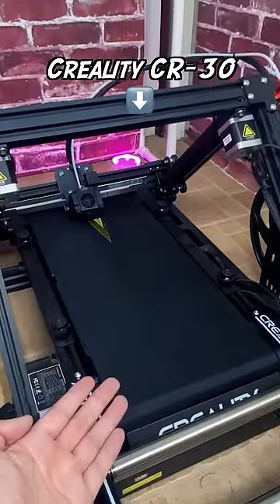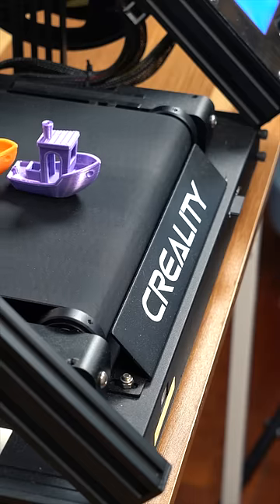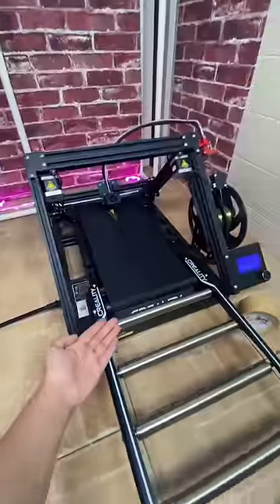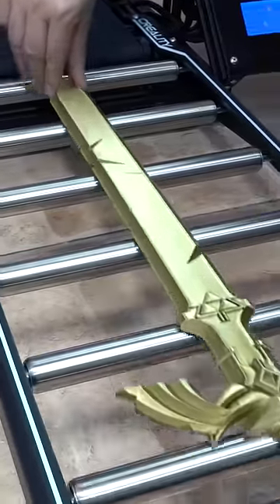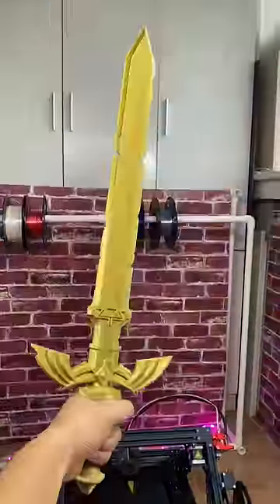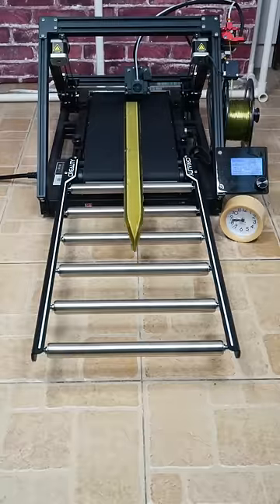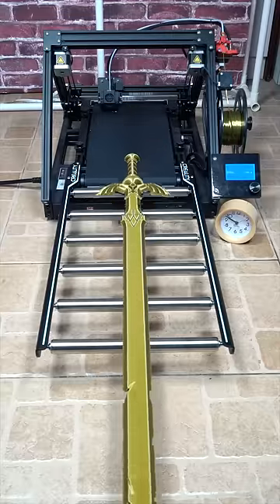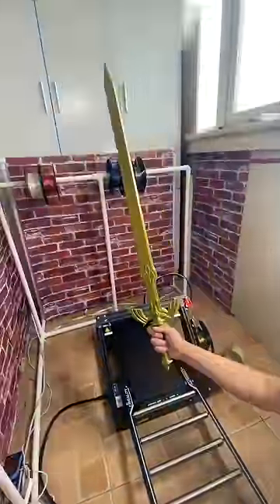Creality CR-30 with roller upgrade: Infinity and beyond!